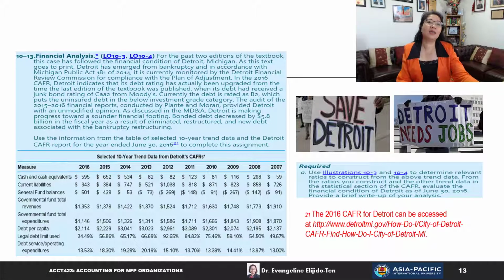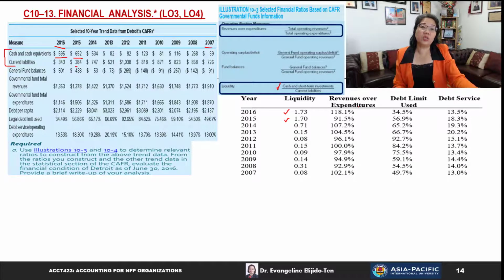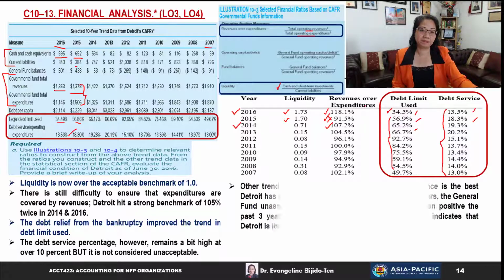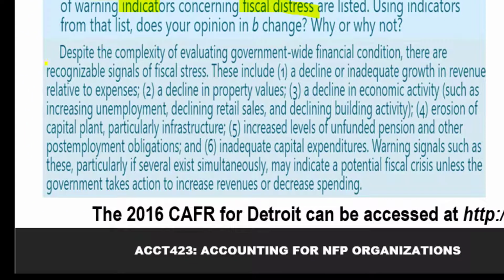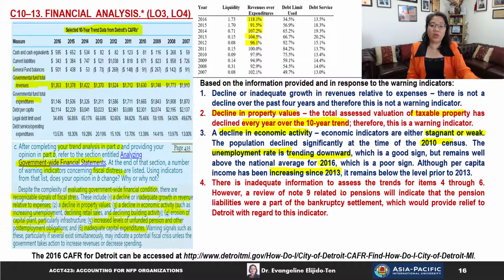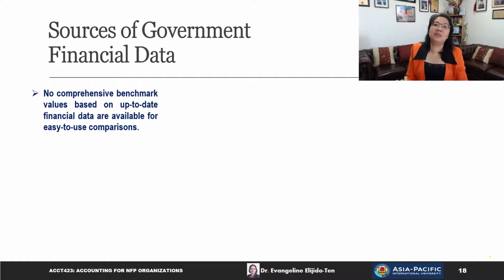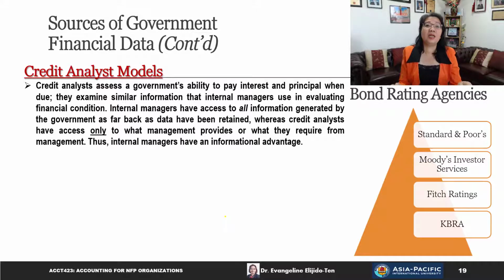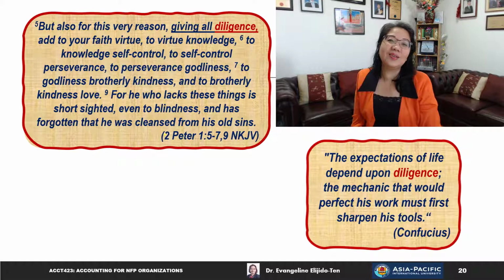8B-Analysis of Government Financial Performance-Part2